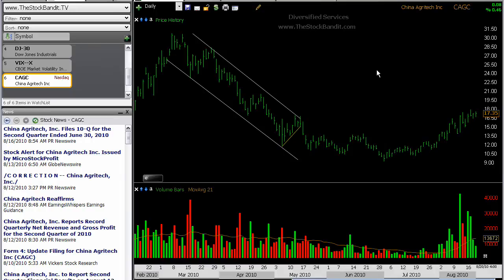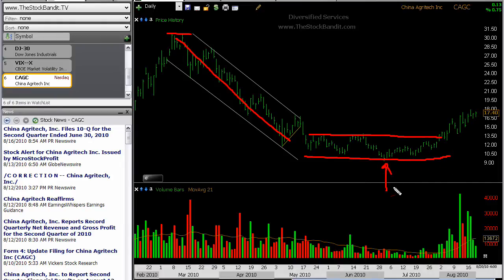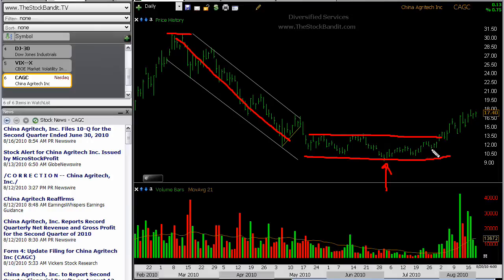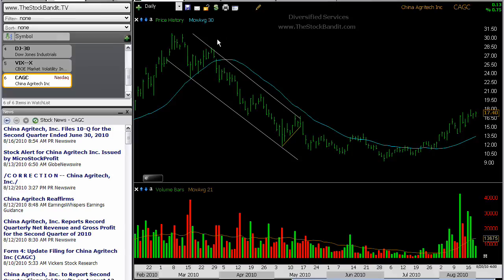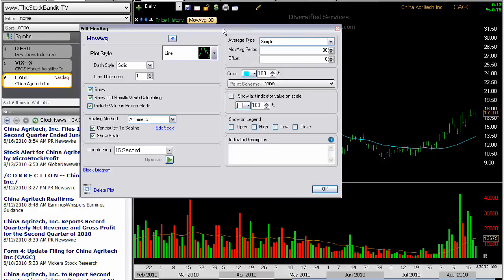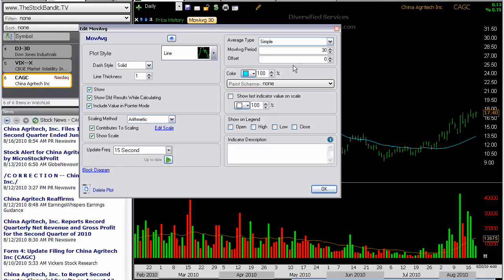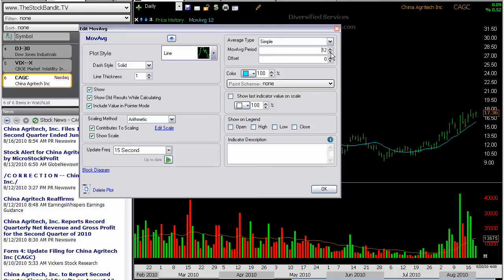Day Trading & Swing Trading Technical Analysis - Moving Averages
Today's technical analysis day trading & swing trading lesson from TheStockBandit.com takes a look at when and how to use moving averages.